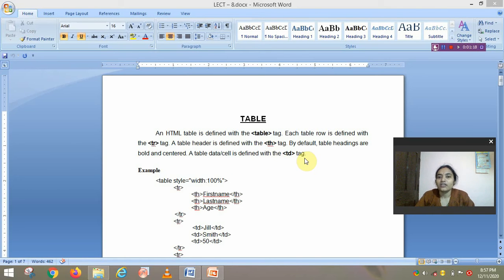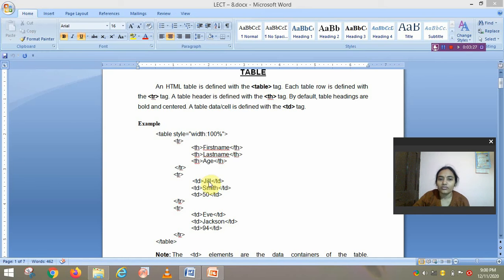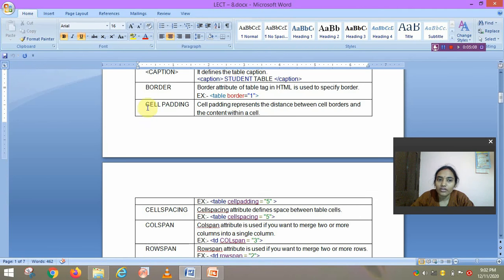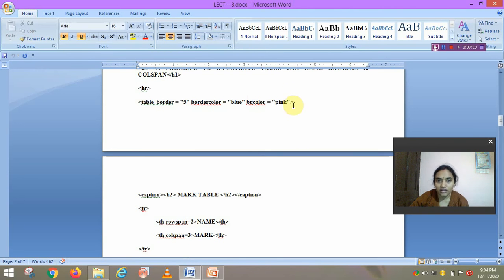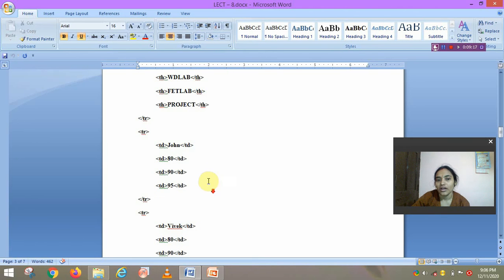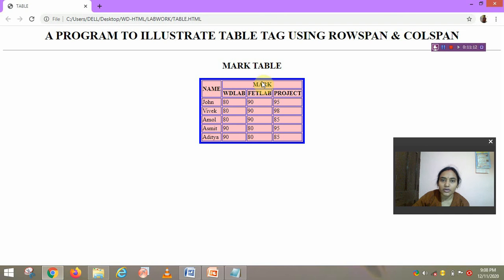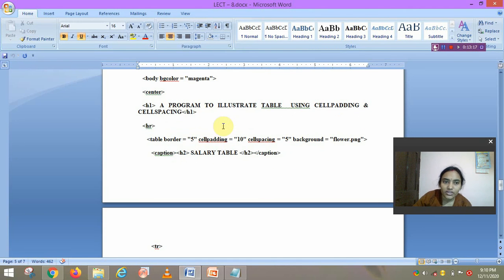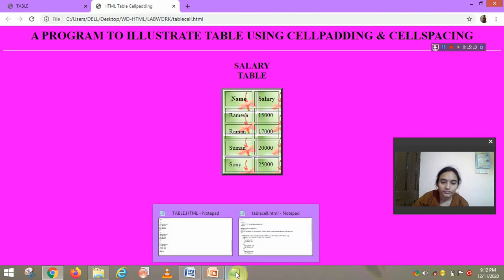WD LAB / TABLE / 5TH IT